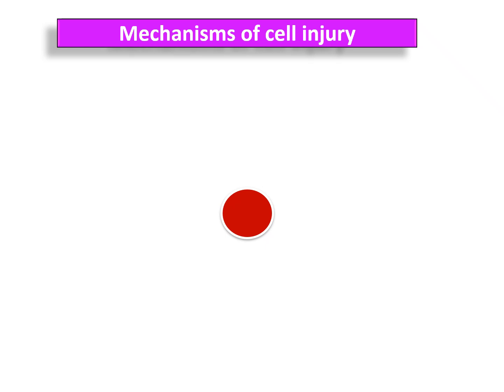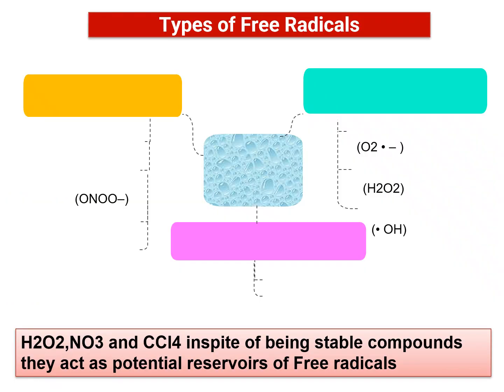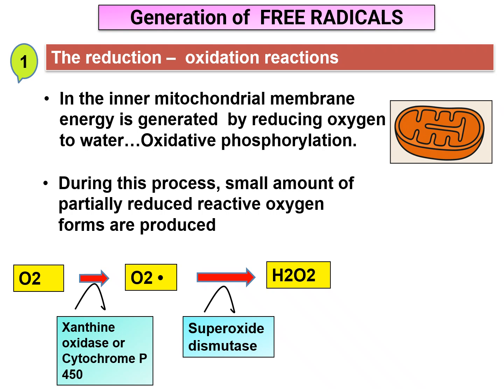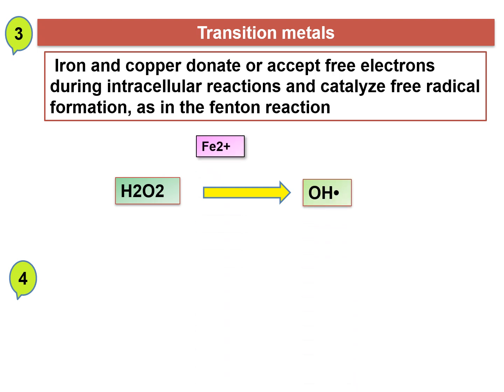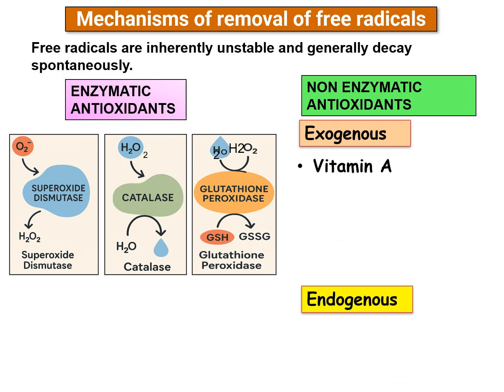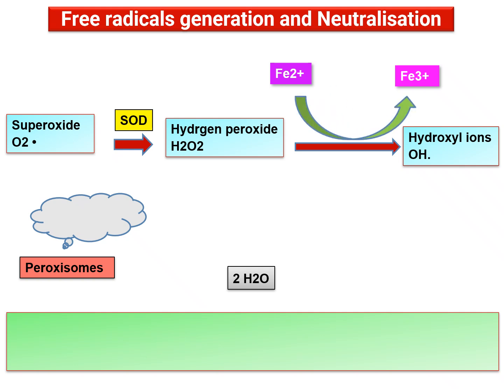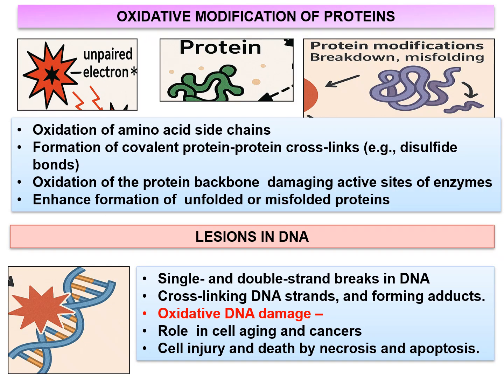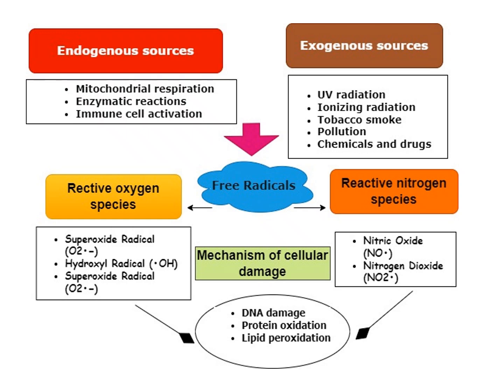FREE RADICAL INDUCED CELL INJURY /OXIDATIVE STRESS ,,,, SIMPLIFIED PATHOLOGY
Free Radicals & Oxidative Stress Simplified | For MBBS, NEET PG & Pathology PGs

Struggling to understand Free radicals and oxidative stress? We've got you covered!
In this video, we’ve simplified everything—from how free radicals are formed, their types, sources, effects on cells, and the protective role of Antioxidants.

 A must-watch for:
2nd-year MBBS students
 NEET PG aspirants
 Pathology postgraduates

This is a high-yield topic in Cell injury and General pathology, so make sure to watch till the end for exam tips and concept clarity!

Timestamps:

0.00 – Introduction
0.23– Overview of mechanisms of cell injury
1.06 – Properties of Free radicals
3.05 – Types of free radicals
3.44 – Sources of ROS
4.54 – Mechanism of formation of various free radicals
9.54 – Antioxidants
11.59 – Superoxide dismutases and their role in Amyotrophic lateral sclerosis
13.14 - Free radical generation and Neutralisation
14.54 - Effects of Free radicals
17.23 - Oxidative stress
18.32 – Conditions associated  with increased ROS
18.54– Summary
19.14 – Questions &  Conclusion